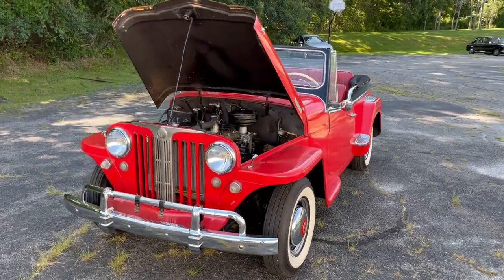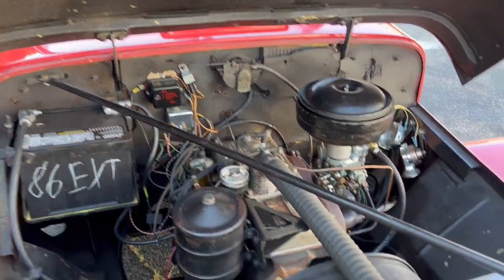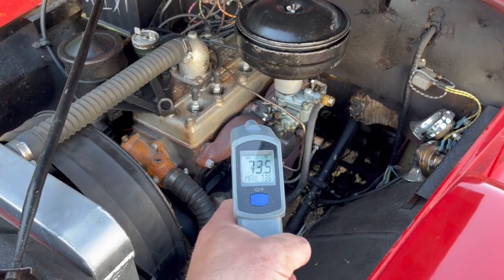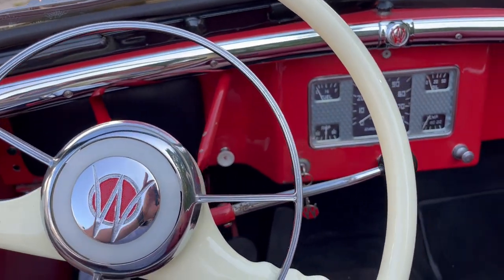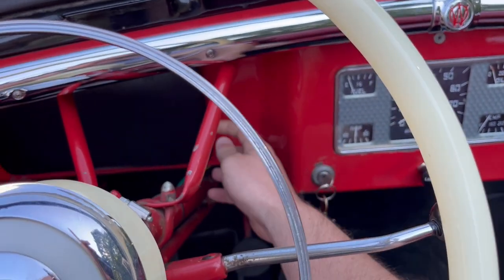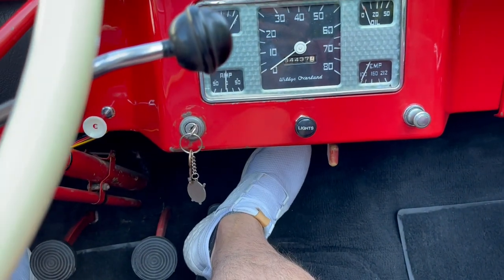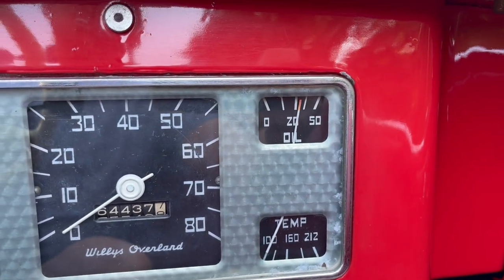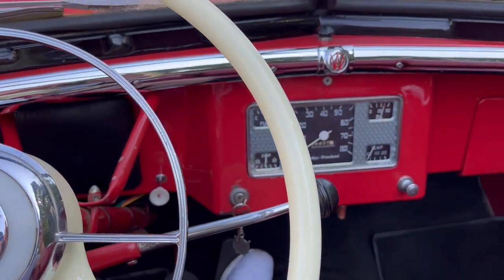1948 Willys-Overland Jeepster Cold Start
1948 Willys-Overland Jeepster Cold Start.
A true Cold-Start on the Jeepster. The car fires right up with the choke pulled out and provides good oil pressure.  The choke needs to remain pulled out for a minute or two before it can return to its open position. Once the motor is revved you will see the ammeter move as it begins to charge.  This car is currently for sale on BringaTrailer.com and the auction will end on August 6th 2023.